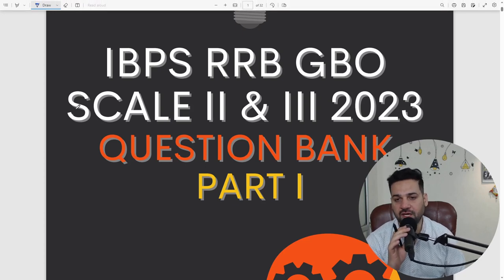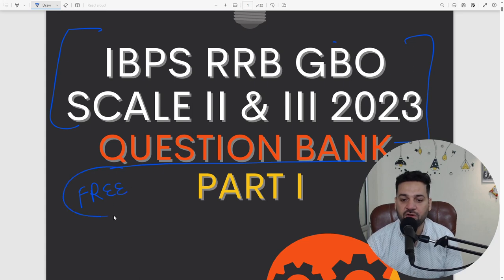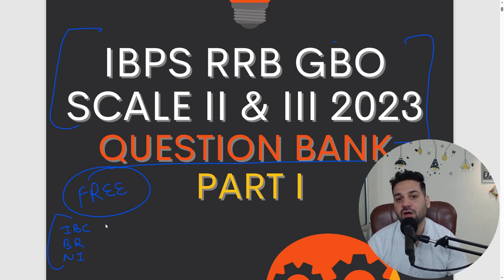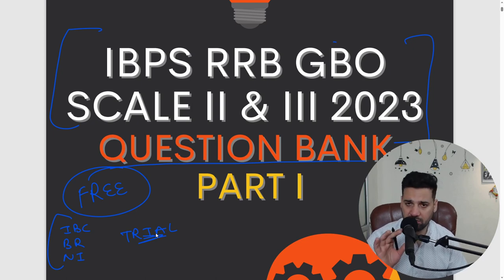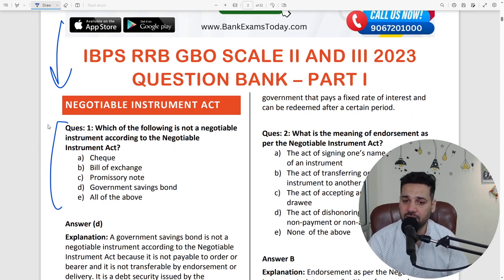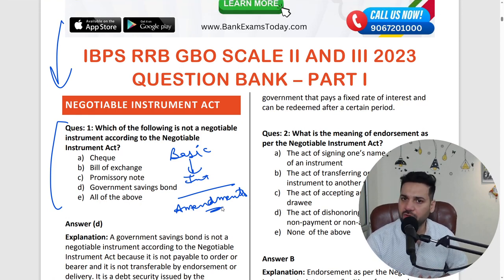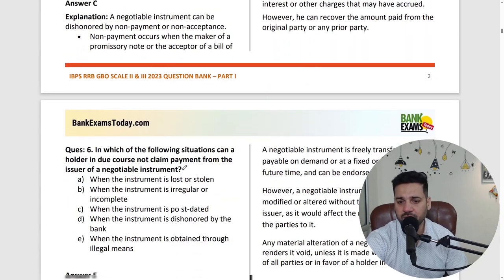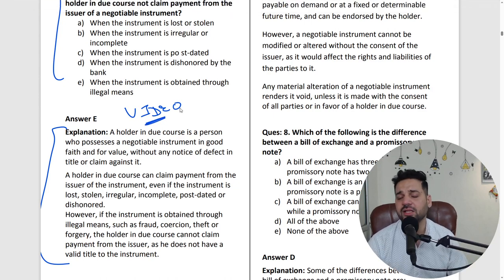IBPS RRB GBO Scale 2 Financial Awareness Ques Bank: April 2023 #2